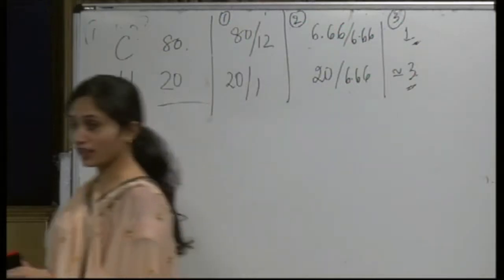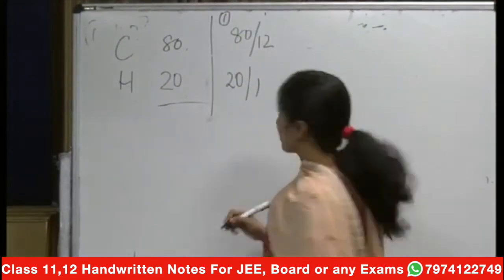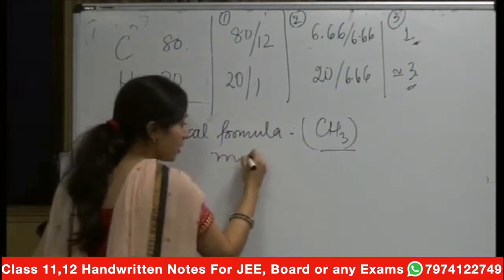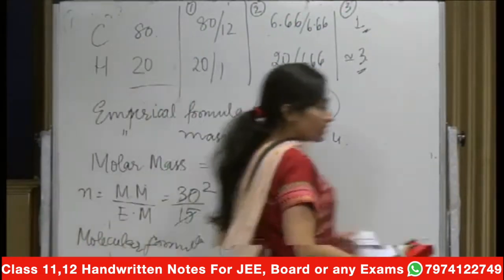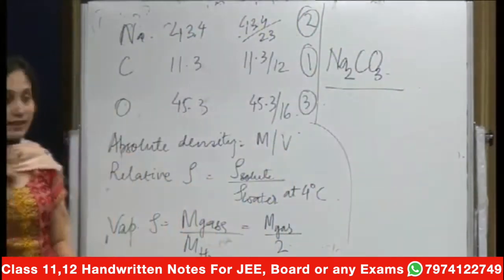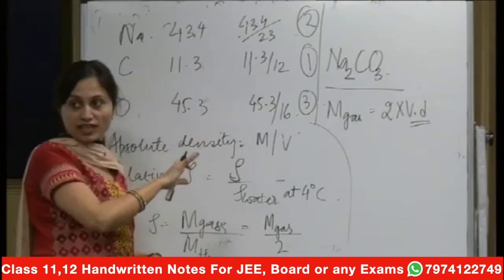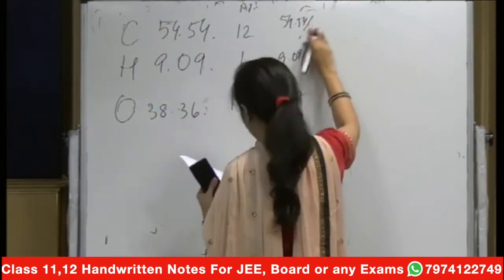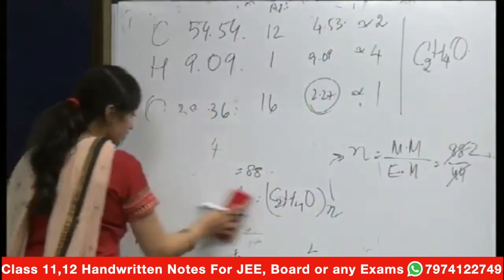Empirical Formula Mole Concept | Mole Concept 8 | IIT JEE, CBSE, BITSAT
🏬Amazon Store For Best Books

🙏🏻Support!